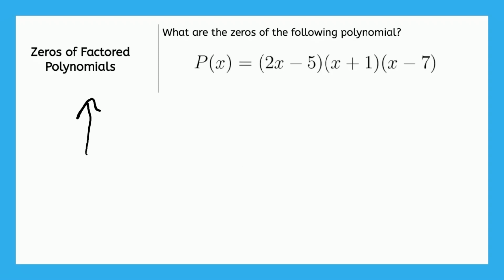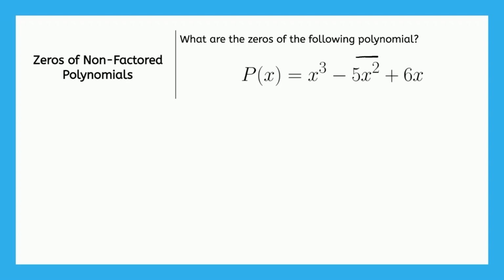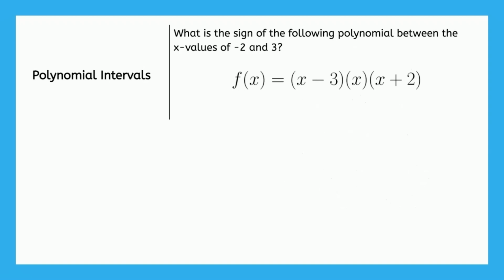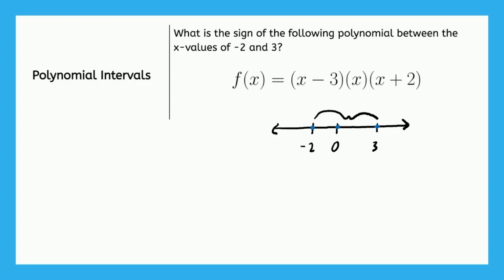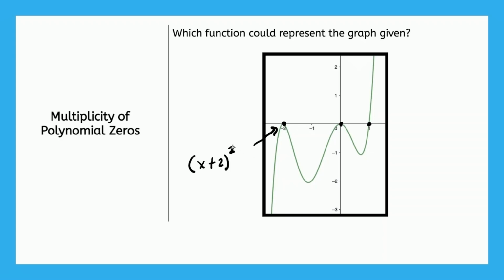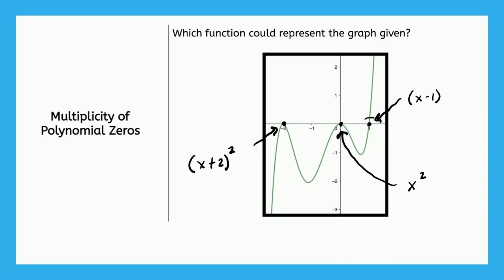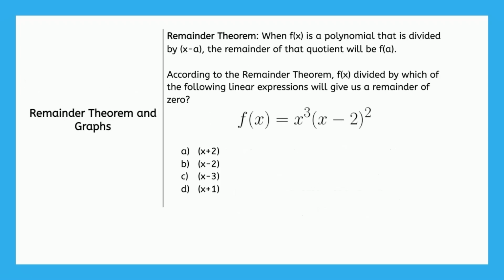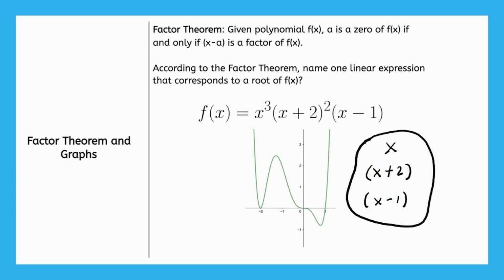Polynomial Graphs Challenge - Review Polynomial Graphing Skills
Ready to put your polynomial graphing skills to the test? In this Algebra 2 lesson for 11th graders, students will review everything they've learned so far in the polynomial graphs unit. This review lesson is part of MiaPrep’s Algebra 2 course.